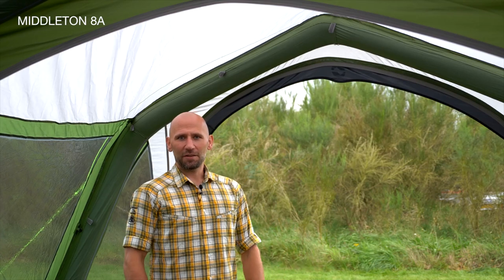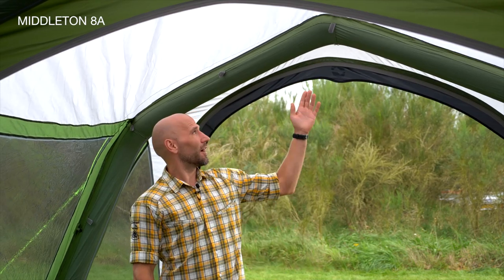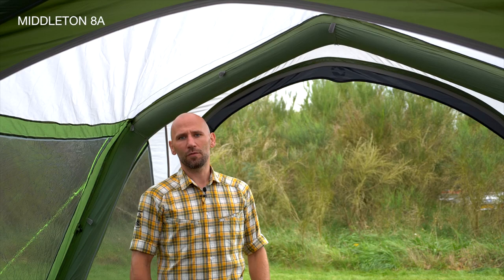Outwell Middleton 8A Air Tent (2019) | Innovative Family Camping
In this video Morten tell us about the features of the air tent Middleton 8A.

See more information about this air tent here:

Forget cramped camping. Stretch out in style with the ultra-spacious Outwell Middleton 8A air tent. With an impressive five rooms, the tent comfortably sleeps eight people and has a living space to match. The unique design gives extra head height for a lighter, airier feel. And despite its huge size, the easy air inflation makes short work of pitching. So you can relax and enjoy your holiday.